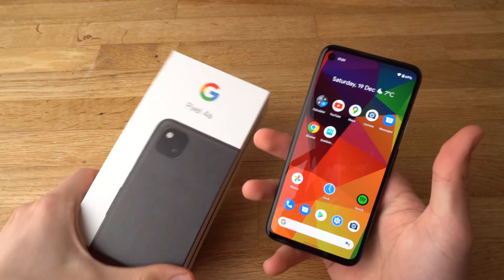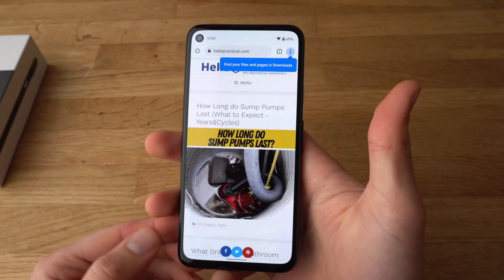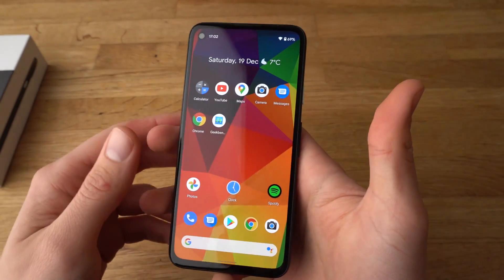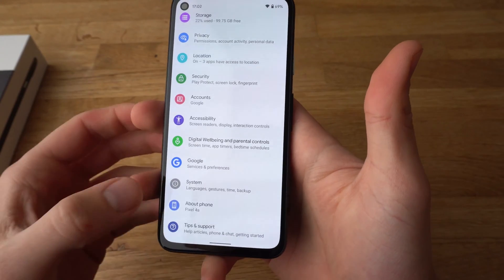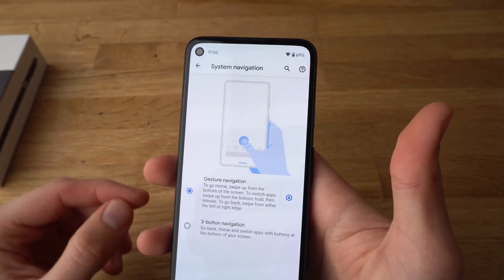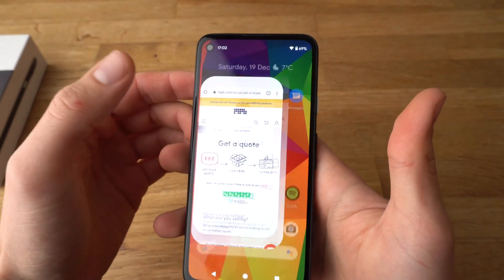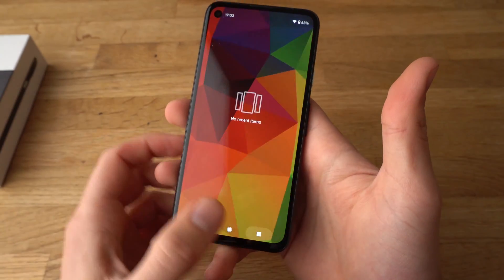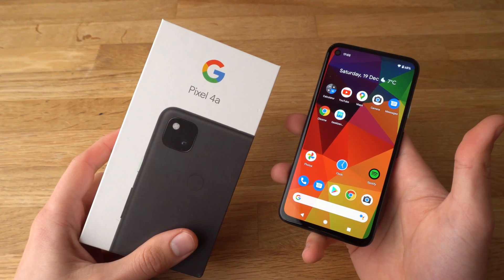Google Pixel 4a - Add Navigation Bar Buttons & Swap from Gesture Control. ( Back, Home,App Drawer)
Add Navigation buttons on your Pixel 4a Phone - How to add the Back button, Home button and app drawer button on your google pixel 4a and swap from/to gesture controls.